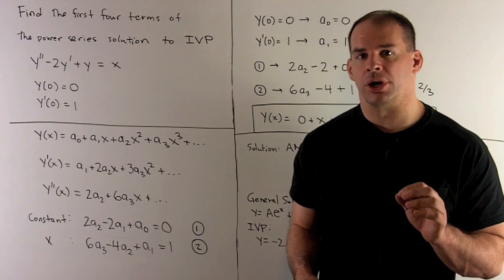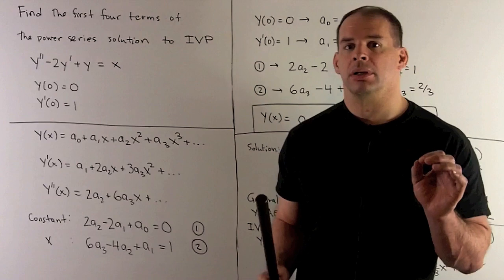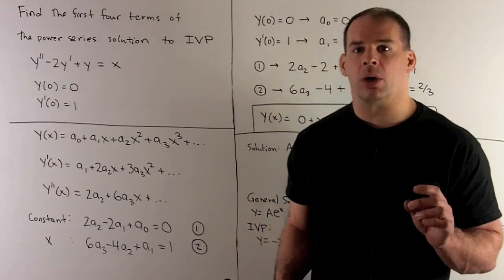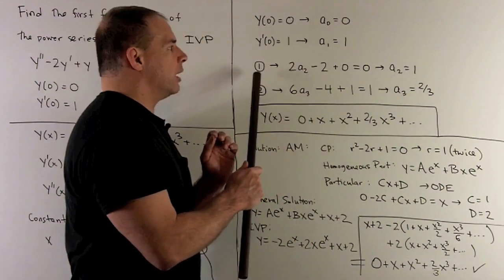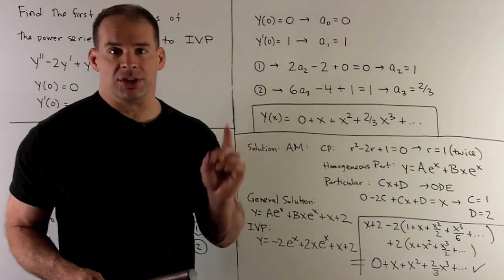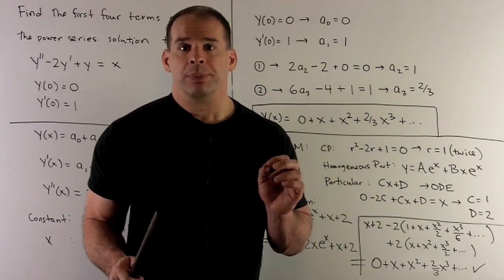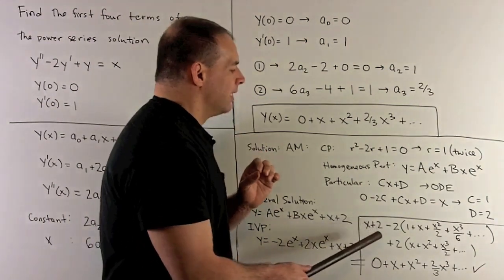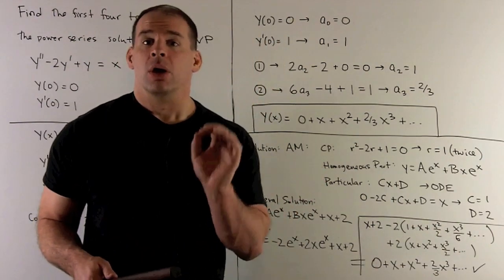Power Series Solution for y"-2y'+y=x, y(0)=0, y'(0)=1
ODEs:  Find the first four terms of the power series solution to the IVP  y"-2y'+y=x,  y(0)=0, y'(0)=1.    To check our answer, we find the solution using the annihilator method and expand the exponential terms into power series.